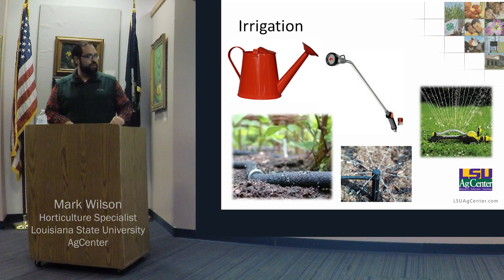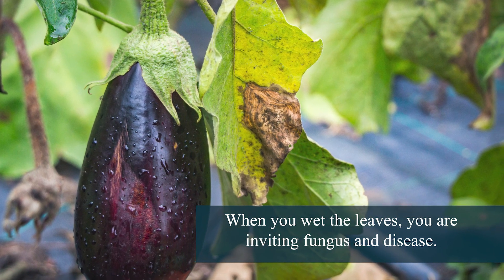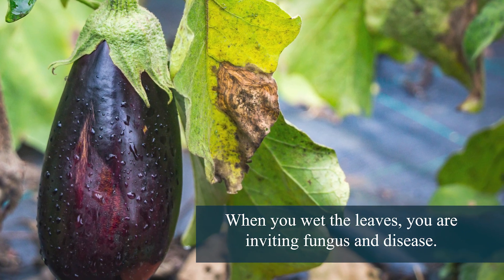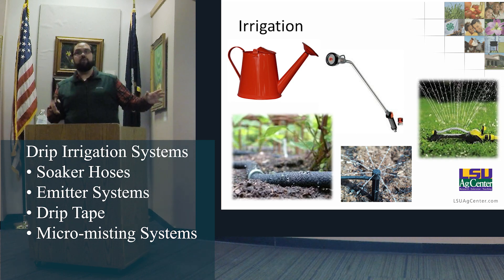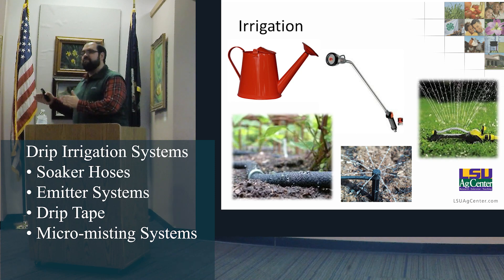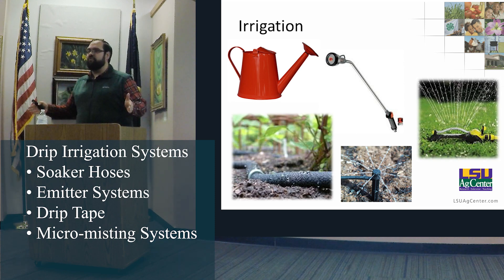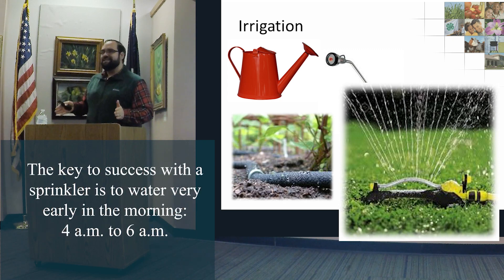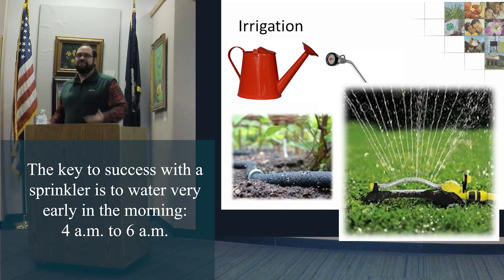Irrigation in Your Garden with Mark Wilson - Urban Agriculture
Trailblazer RC&D works with the USDA Natural Resources Conservation Service (NRCS) to bring conservation information to urban farmers and backyard gardeners. As part of this effort, Trailblazer hosted a workshop on preparing spring gardens, with an emphasis on soil health. Mark Wilson, Horticulture Specialist with the Louisiana State University AgCenter, presented the workshop.

Trailblazer, working in cooperation with NRCS, produced a series of videos that are based Mark’s spring gardening workshop. This video features tips on irrigation in your garden. Other videos feature soil testing, planning, transplants, and more.

NRCS offers technical and financial assistance to urban farmers with conservation practices, such as high tunnels, soil health, weed and pest management, composting facilities, and irrigation.

Trailblazer RC&D
302 Reynolds Drive
Ruston, Louisiana 71270

Trailblazer RC&D is a nonprofit organization that provides leadership, coordination, partnership development, and technical assistance projects to encourage strong communities, sustainable agriculture, and a healthy environment.

Trailblazer RC&D and USDA are equal opportunity providers and employers.